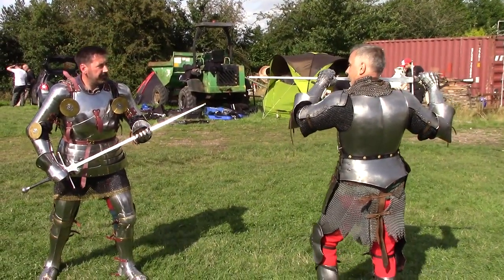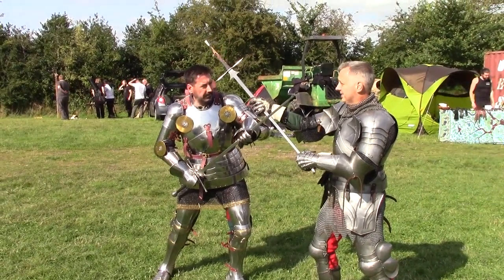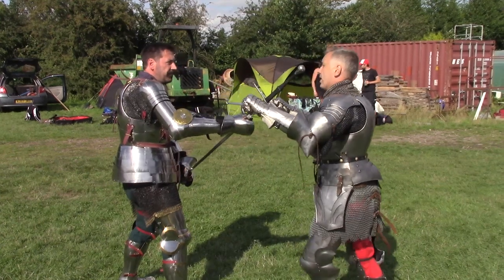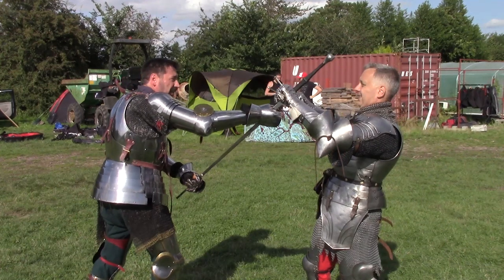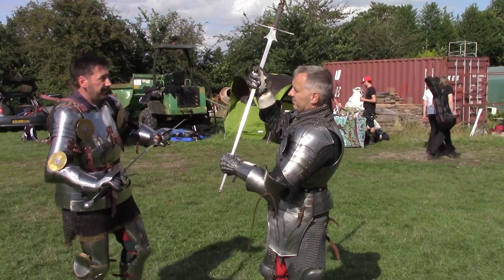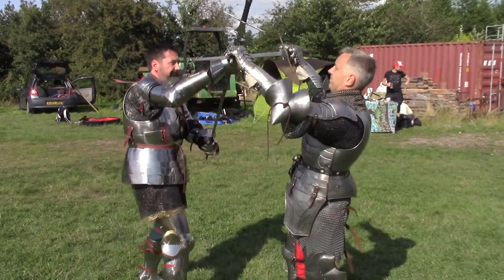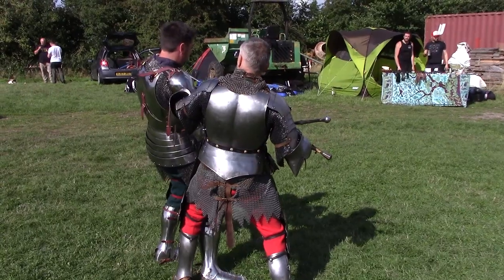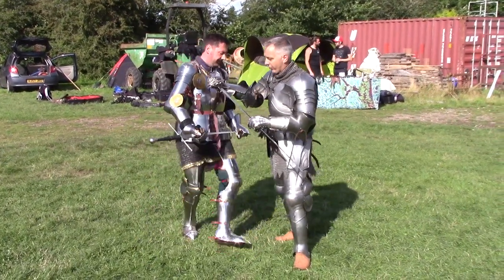Armoured Combat From Half Sword And Mordhau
I show some footage from FightCamp 2019 demonstrating how knights and men-at-arms in full armour (brigandine, plate harness, etc) fought each other and defeated such extremely armoured warriors. This display of Harnischfechten was one of the classes hosted during the martial arts event.

Key tags